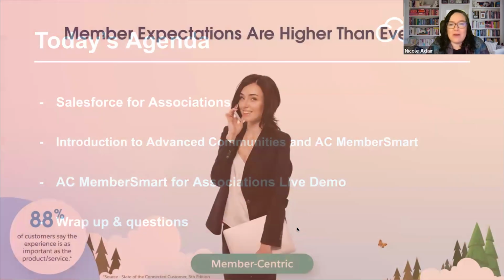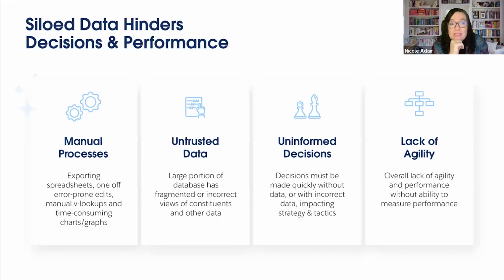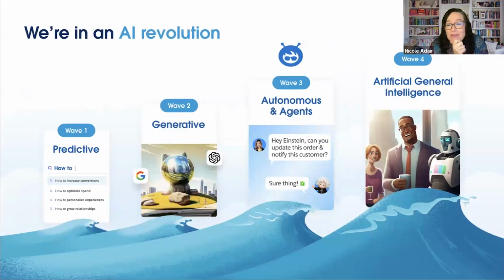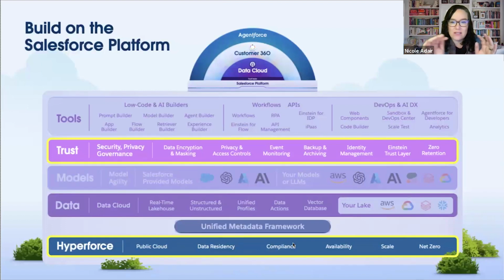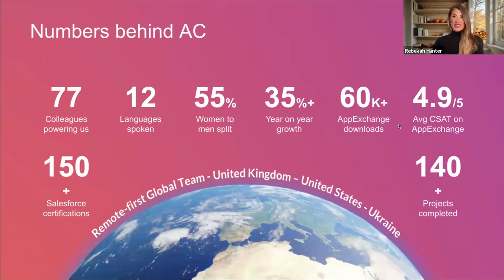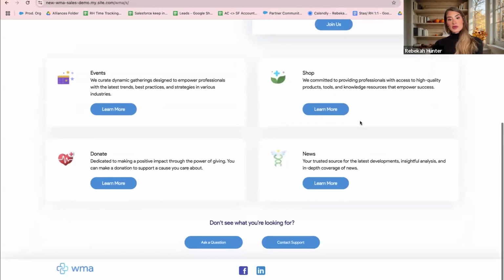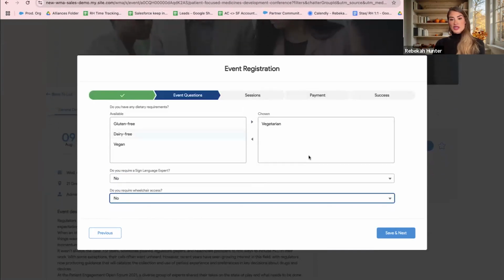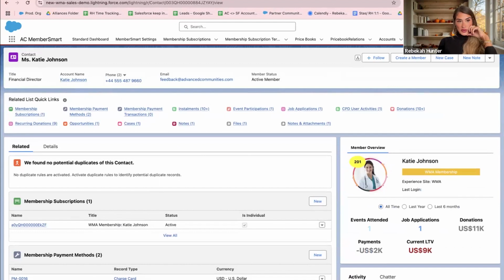Simplifying Payments for Your Members with a Unified Checkout Experience on Salesforce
Watch our insightful webinar on simplifying payments for your members on Salesforce to explore how a unified checkout experience can help you tackle common payment challenges, simplify your payment process, and enhance your members’ overall experience.

We will also showcase AC MemberSmart—a robust association membership system with an enhanced checkout process that allows you to seamlessly pay for multiple items in your cart.